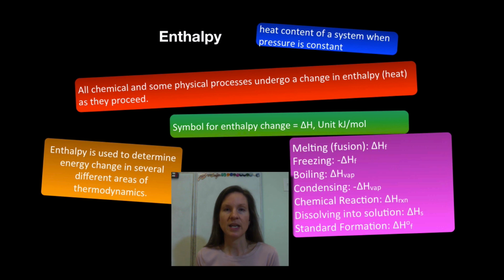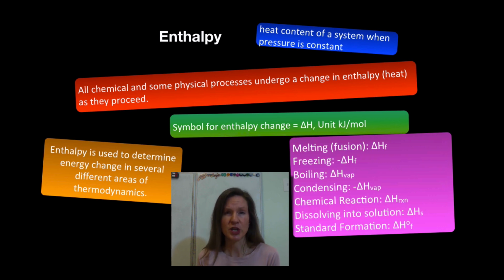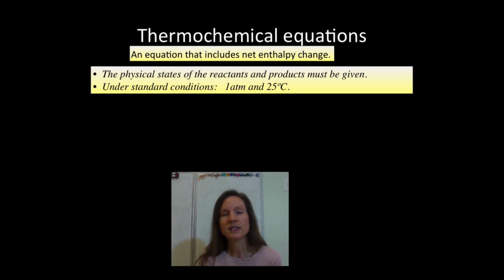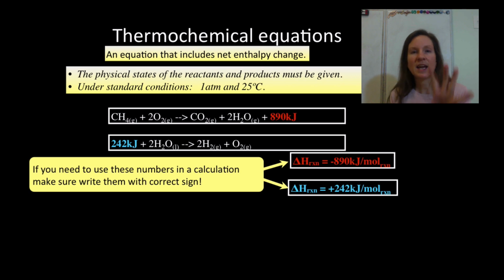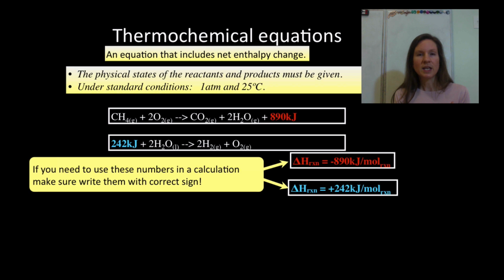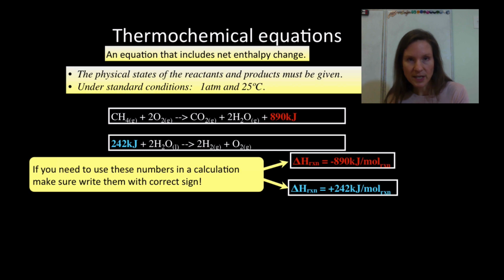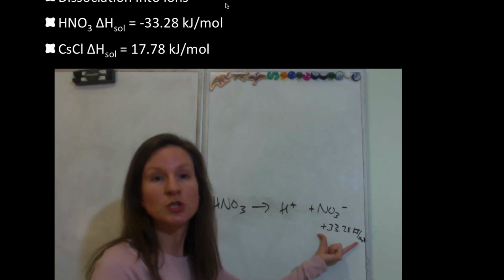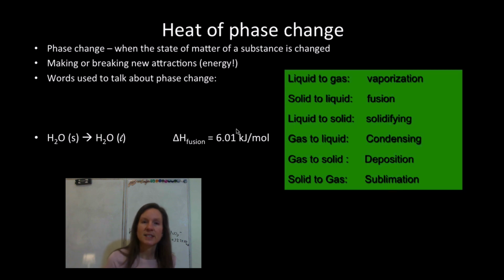thermochemistry: thermochemical eq. intro.